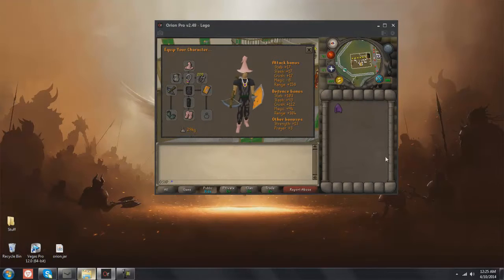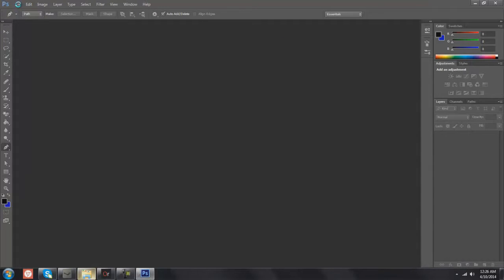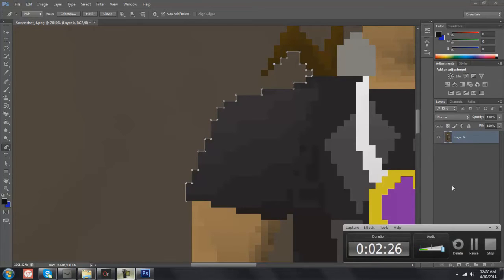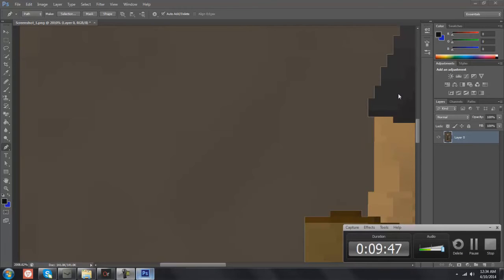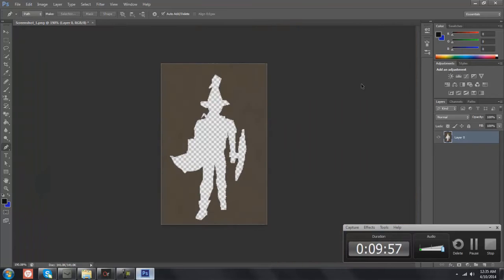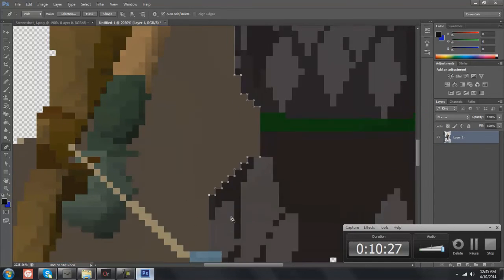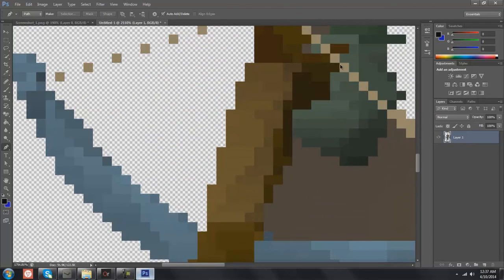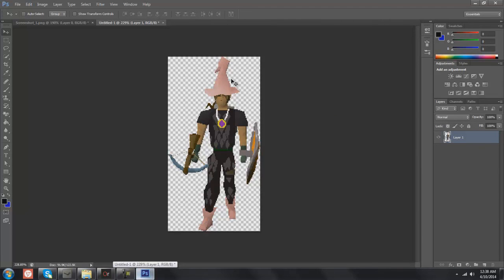Photoshop Tutorial Runescape Character Rendering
Hope you enjoy rendering out your character ;D

~TzZek

Runescape Render Tutorial
Runescape Render Tutorial
Runescape Render Tutorial
Runescape Render Tutorial
Runescape Render Tutorial